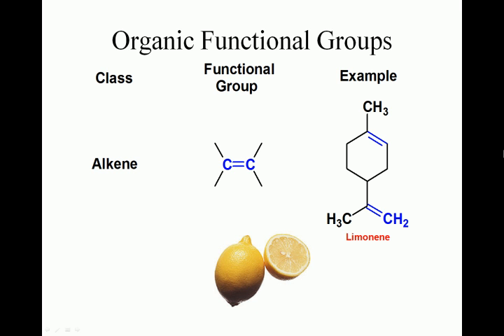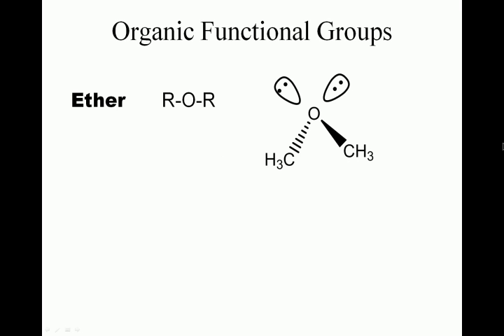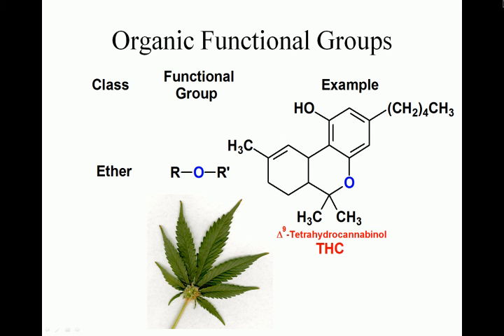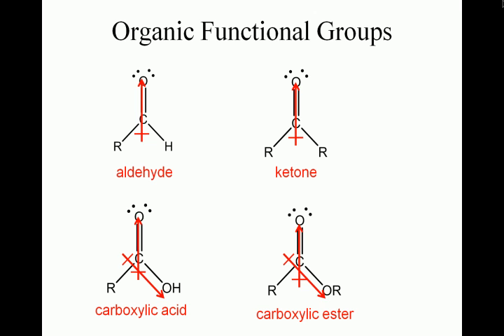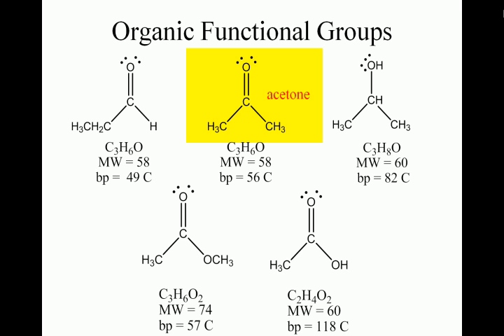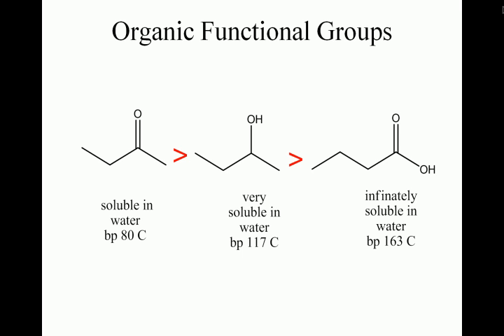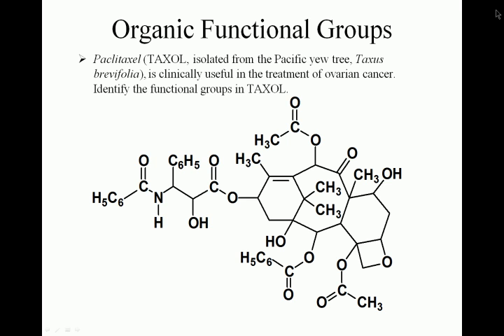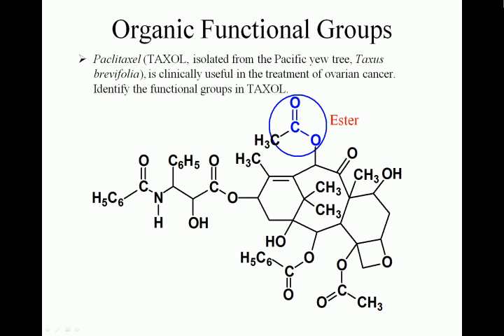Introduction to Functional Groups